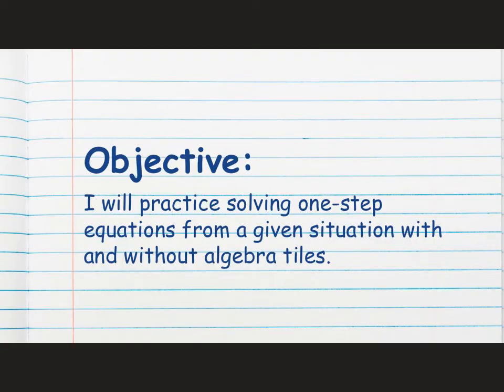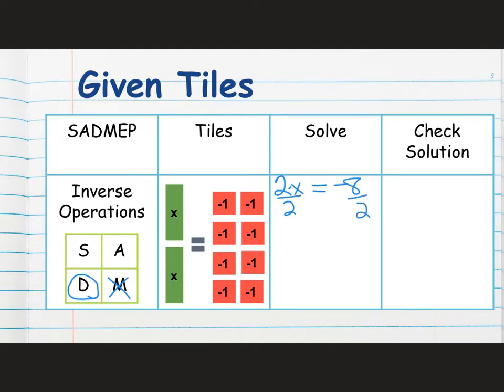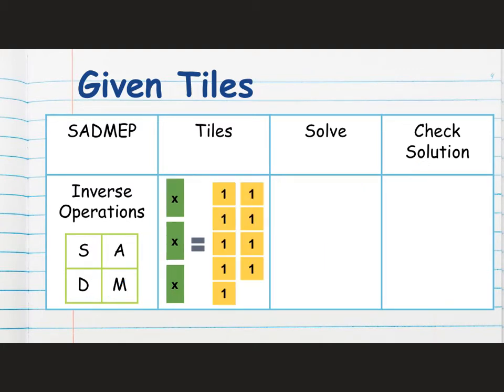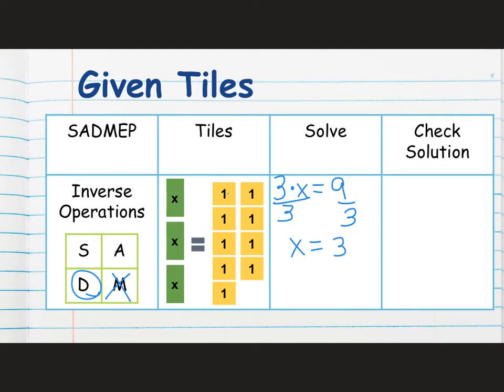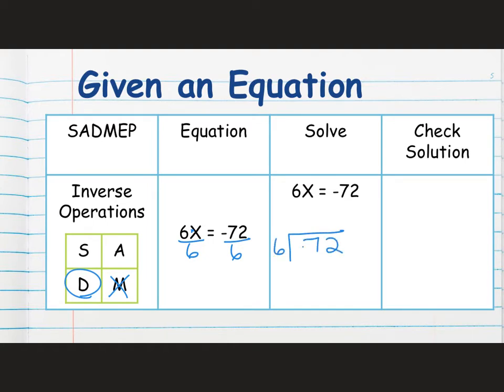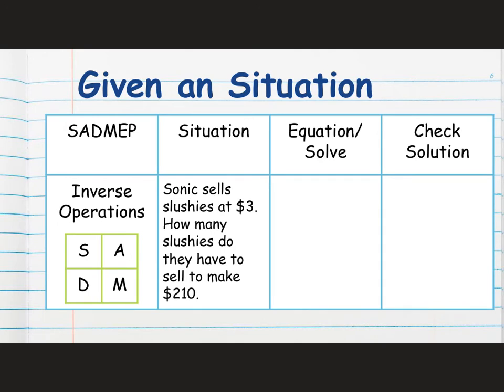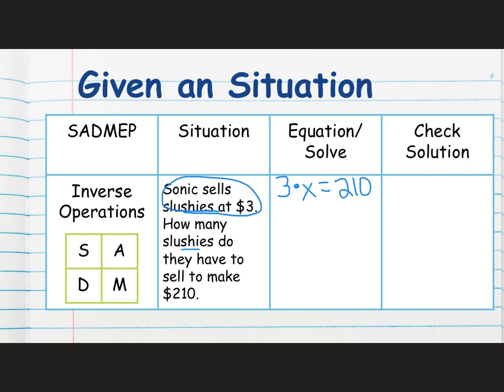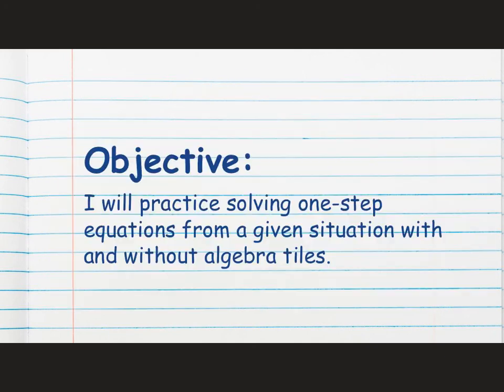7.3.11 Video Solving One Step